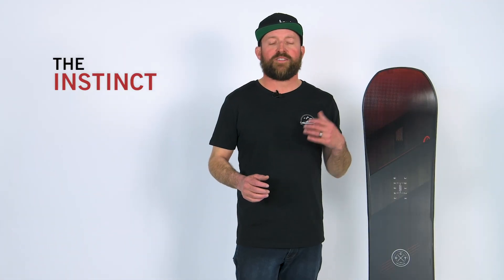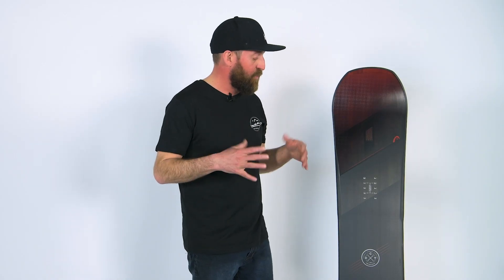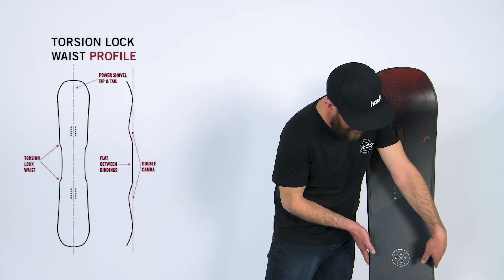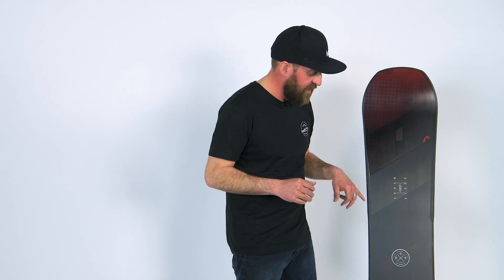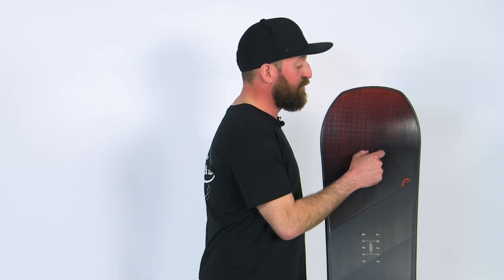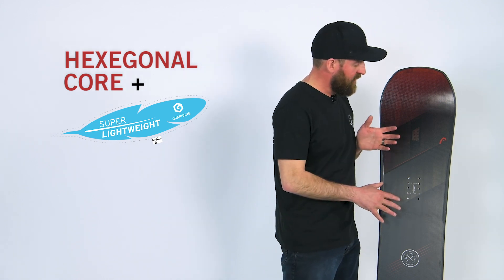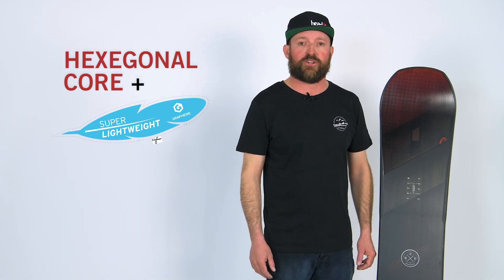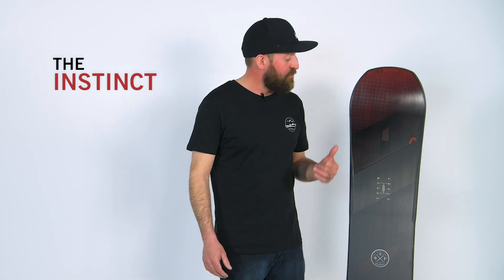Head Snowboards - Instinct Snowboard Product Video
Check out Head's award winning Instinct Snowboard